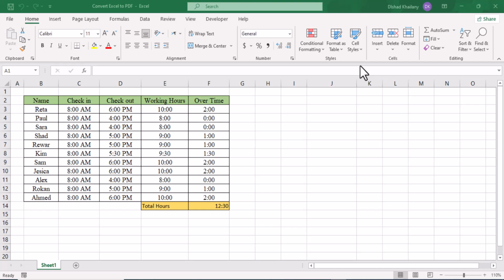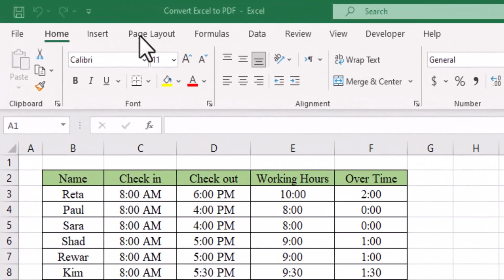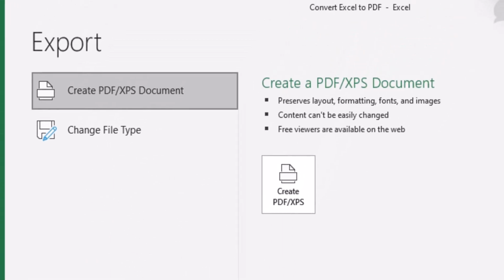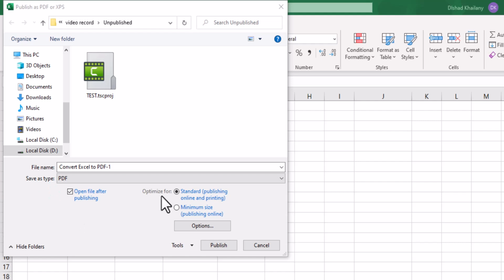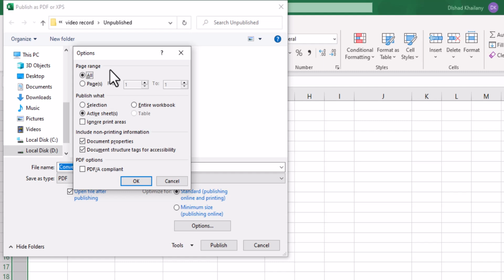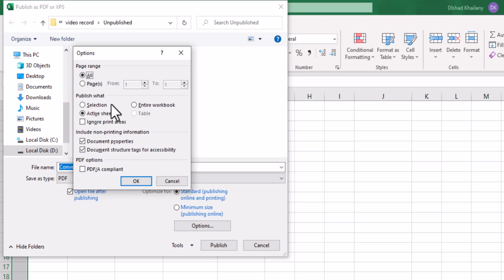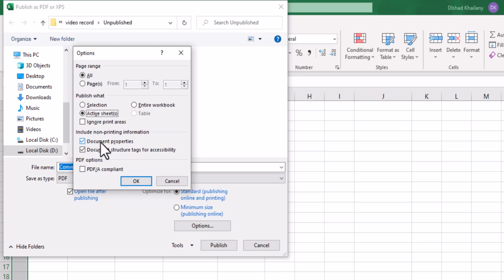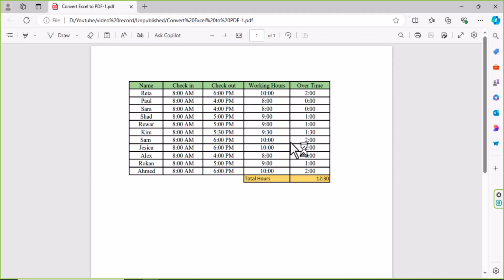How to Convert Excel to pdf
In this video tutorial, we will learn how to convert excel to PDF file.
ready? Let's begin.